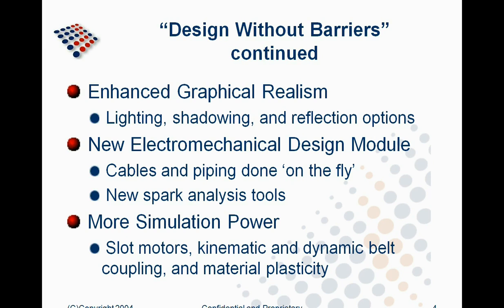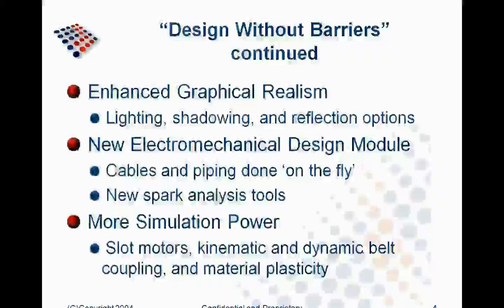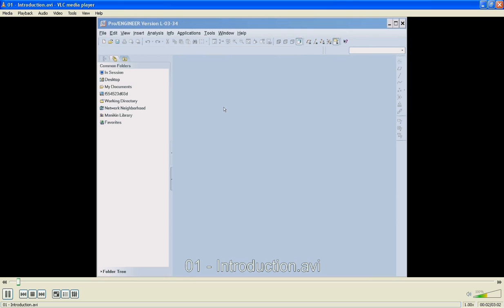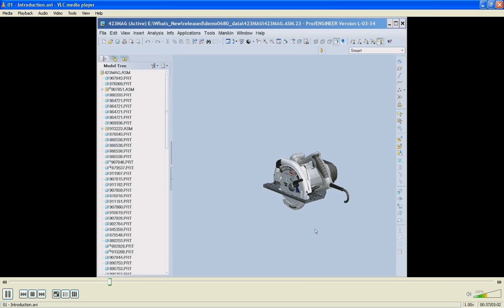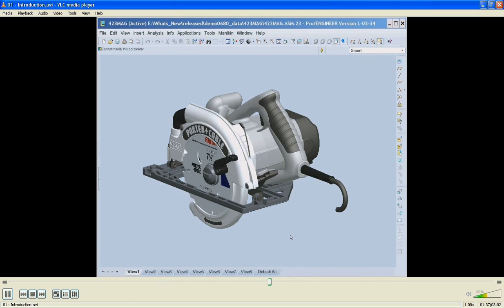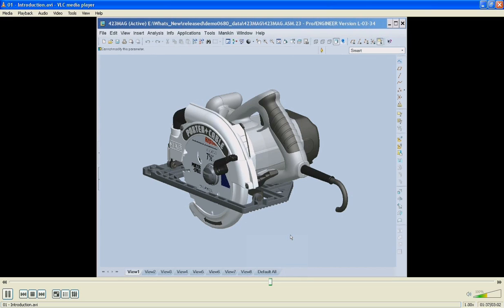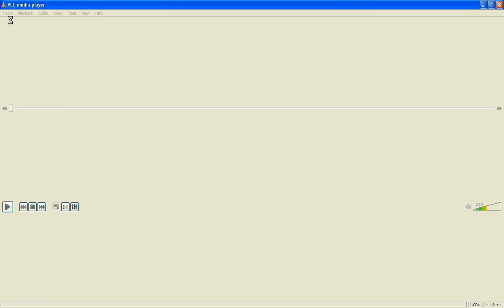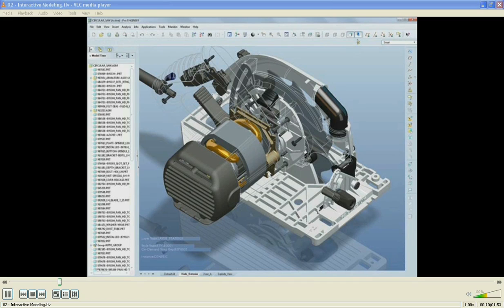ProductSpace QuickBytes - Pro/ENGINEER Wildfire 5.0 Overview 1 of 2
ProductSpace Solutions, Inc. presents QuickBytes topic - Wildfire 5 Overview

QuickBytes is a weekly presentation of a useful PTC product, functionality or software module that could help to increase productivity and save your company money. QuickBytes are presented every Friday at 12:15pm (CST), to sign up to attend, email Zack Alexander  to be added to the email list.